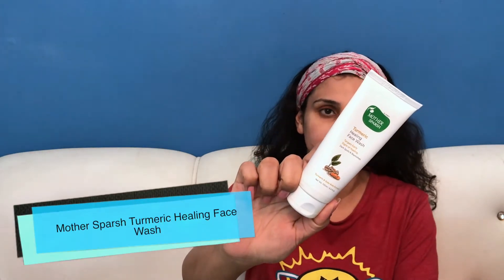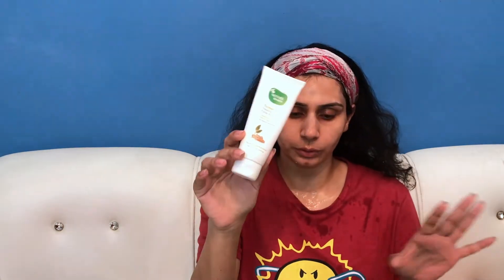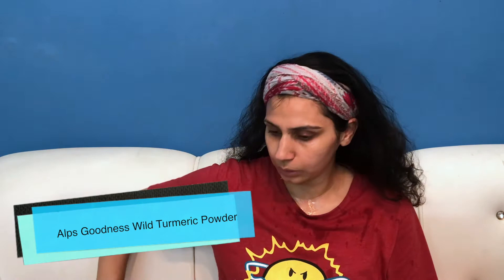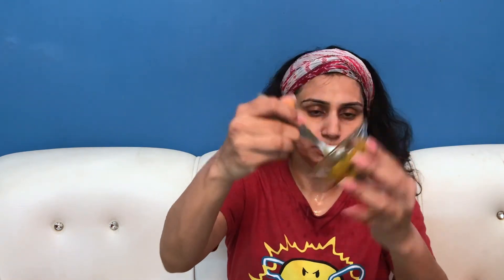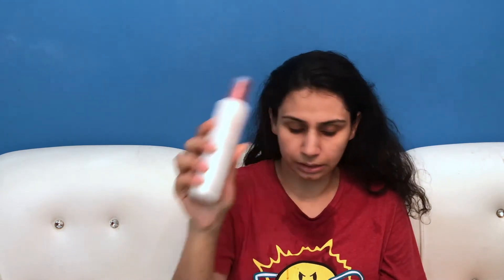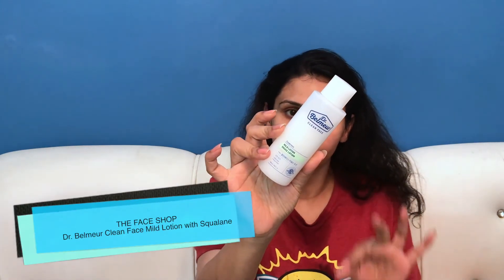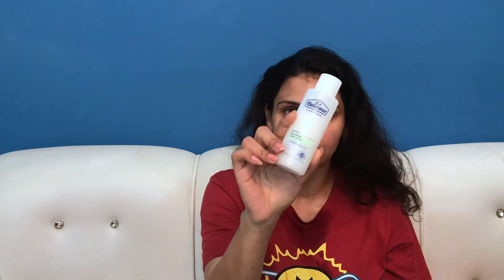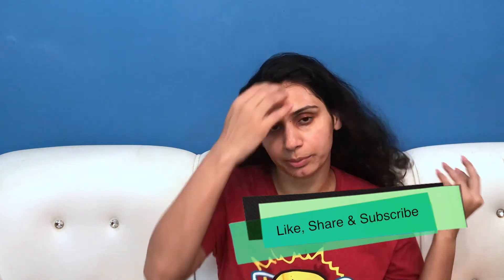Skincare Regime for Acne Prone Skin|| Cure Maskacne|| Teenager / Beginner Skincare|| Nisha Malhotra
Hey Guys,

In today's video, I have shared my basic skincare regime to cure my acne & pimples. Hope you will enjoy the video.

Products:
1.Mother Sparsh Turmeric Healing Face Wash

3.The Face Shop Pomegranate And Collagen Volume Lifting Toner

4.The Face Shop Dr. Belmeur Clean Face Mild Lotion with Squalane